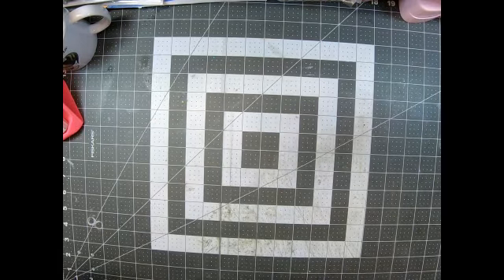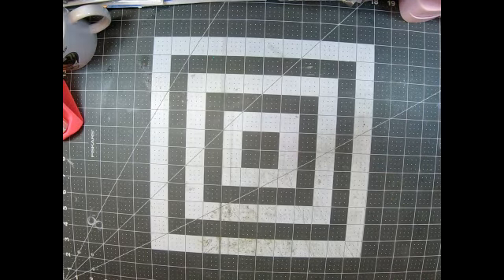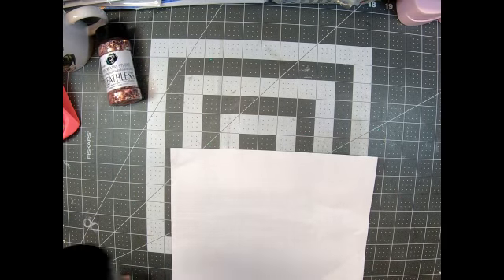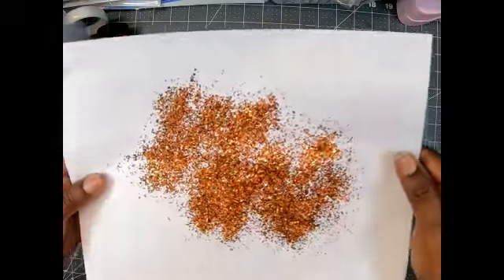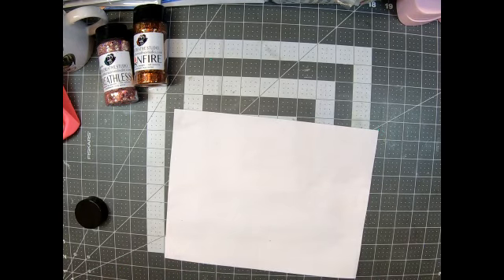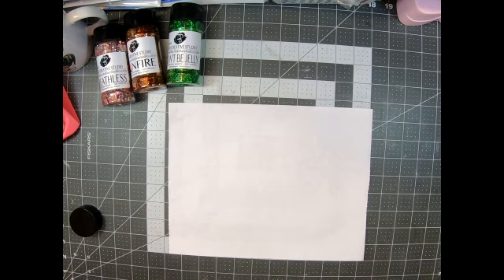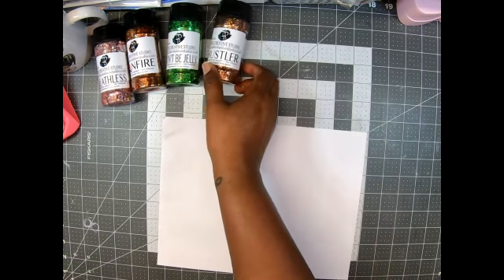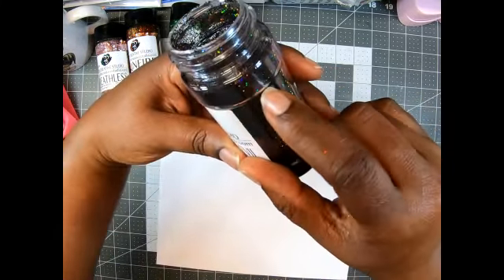PDB Glitter Subscription- August 2021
Come see the beautiful colors I received this month! Let me know what you think!